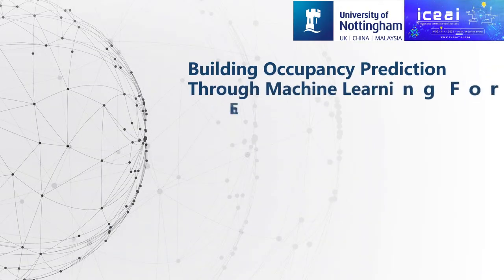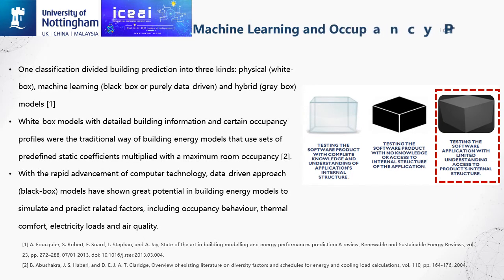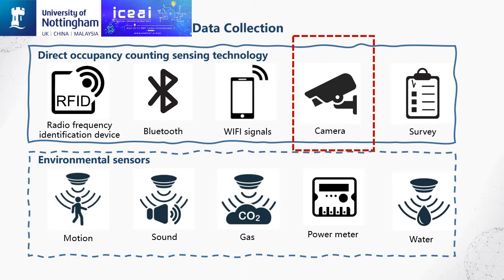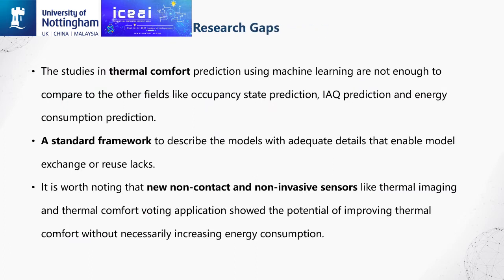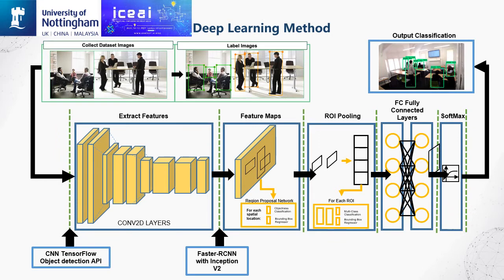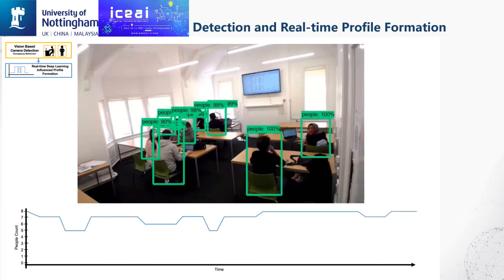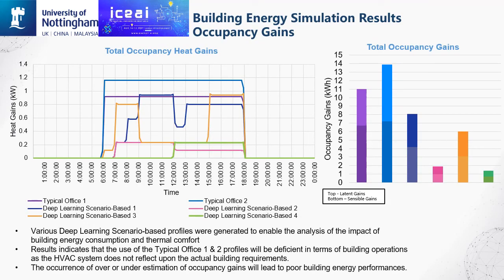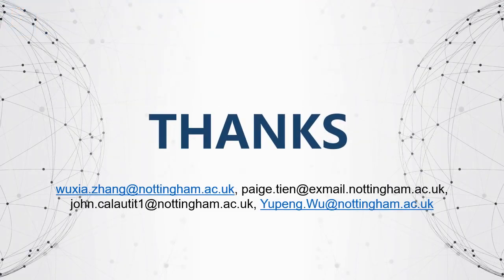Building occupancy prediction through machine learning for enhanced energy efficiency...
Wuxia Zhang (1), Paige Wenbin Tien (1), John Calautit (1), Yupeng Wu (1)
(1) Department of Architecture and Built Environment,
University of Nottingham, UK

As the largest energy consumer, buildings account for 40% of the global annual energy consumption and 36% of the total carbon emissions. Despite the energy cost, it is common to find buildings with unsatisfied thermal conditions. Occupant behaviour has been regarded as one of the most significant considerations for building and system design. During the last two decades, various occupancy models have been developed to mimic occupants' randomness and diversity and generate stochastic occupancy profiles for building performance simulation and heating, ventilation, and air-conditioning (HVAC) controls. Recently, advanced prediction tools based on artificial intelligence (AI) are increasingly being employed for predicting occupancy patterns in buildings. The present work carries out a comprehensive review of studies using artificial intelligence and machine learning models to predict occupancy and its applications, covering studies about energy consumption, thermal comfort, lighting use and indoor air quality. Also, this paper provides an overview of hardware and techniques used during data collection, data mining, building modelling simulation and validation, and analysing factors that impact building occupancy prediction. The analyses show that while these studies have revealed that occupancy is a critical contributor in the building prediction model, they have not paid enough attention to the thermal condition and their effect on occupant productivity and quality of life, which requires more detailed information on occupancy activities. In this study, occupancy detection with the vision-based camera is employed which captures specific occupancy activities and other related behavior like window opening behavior. These activities will generate real-time deep learning influenced profile formation, which can be used to train the prediction model.

In the existing literature, even though a standard framework to describe the models with adequate details that enable model exchange or reuse lacks, the most popular and best performing algorithms are neural network-based algorithms. This study proposed a modified convolutional neural network (CNN) model that enables specific occupancy activity prediction to better understand occupancy behaviour within a building space. The prediction result will inform the occupants and make adjustments to the HVAC system control.